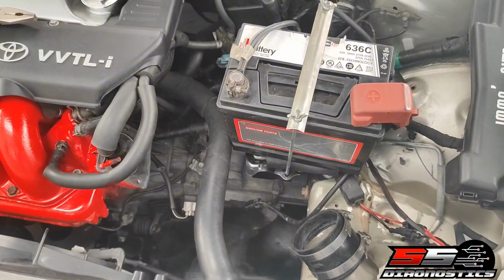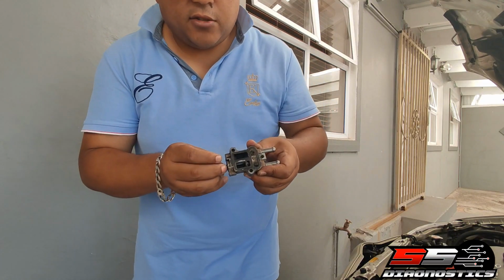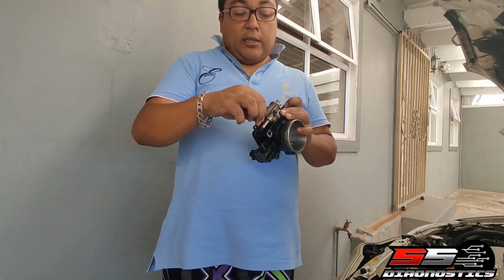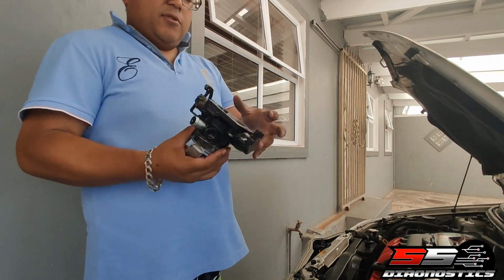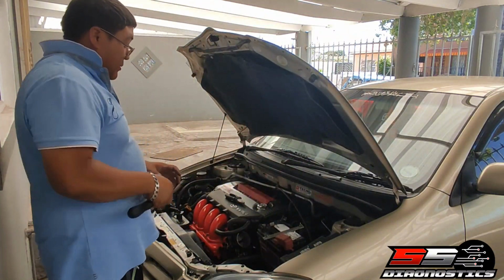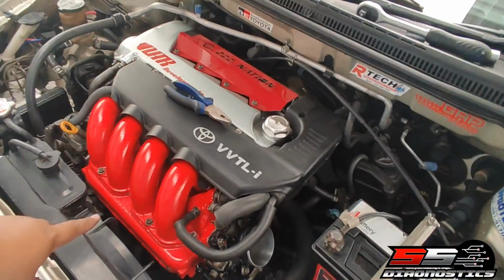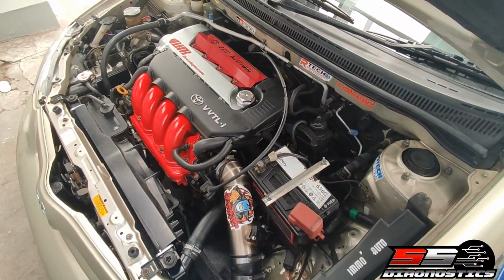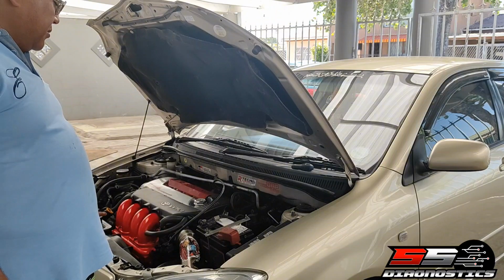2ZZGE HOW TO CLEAN AN ICV (Idle control Valve)when your car Idle is too high or low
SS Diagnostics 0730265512